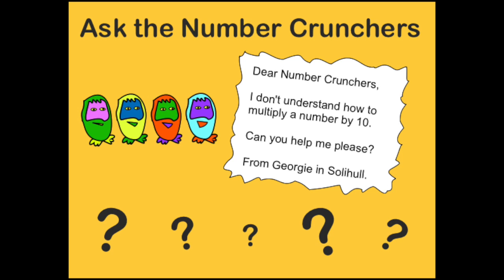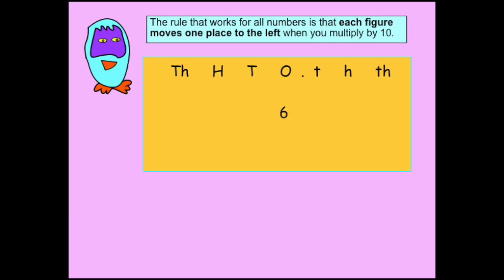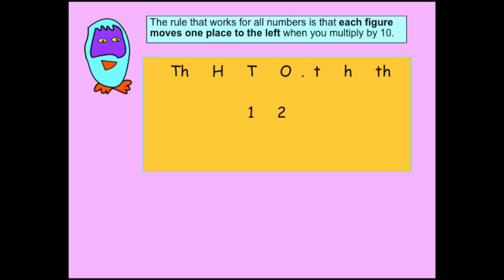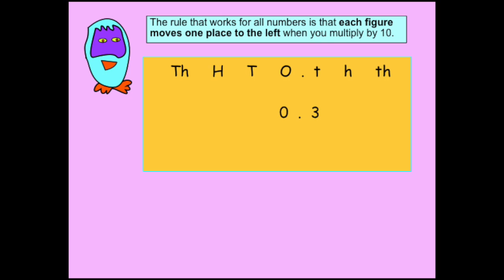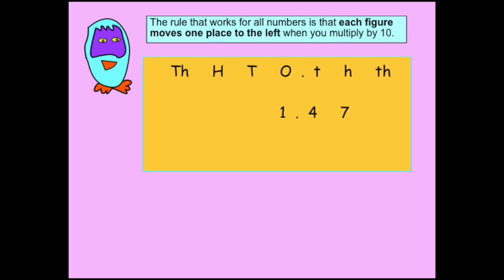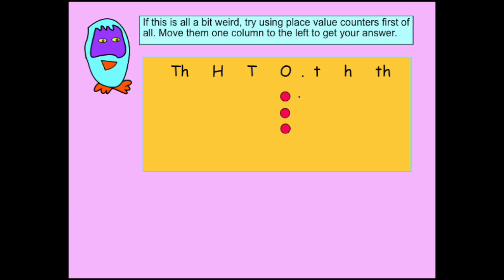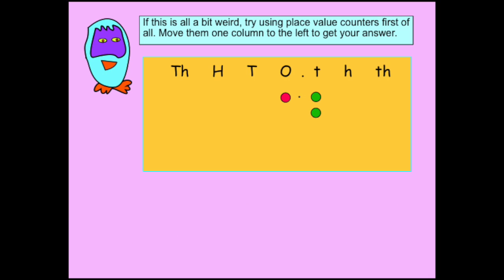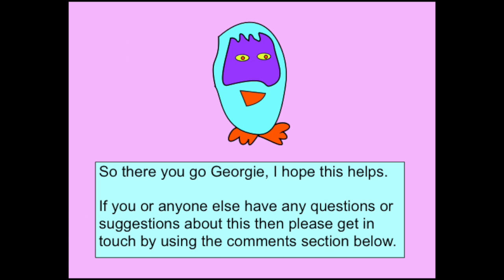How do you multiply a number by 10? - Ask the Number Crunchers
In this video, Georgie from Solihull asks how you multiply a number by 10.